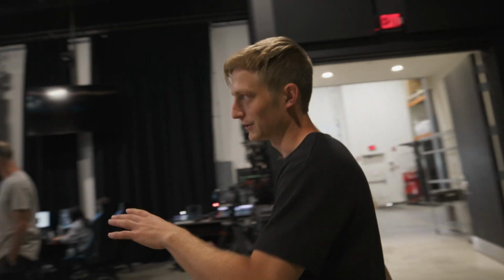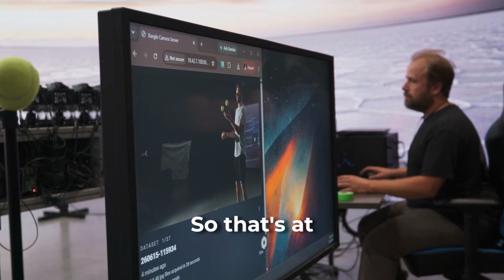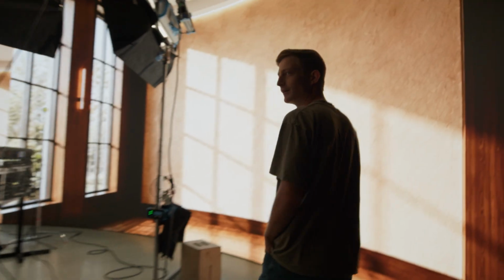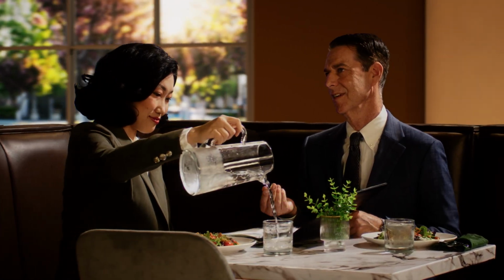40 Camera Shot Rendered in 2 Minutes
Twenty-seven years after The Matrix introduced the iconic bullet time effect, we had the opportunity to bring a modern version of that setup into Studio A!

For this shoot with Colossus, we operated a 40-camera bullet time rig powered by Xangle's real-time processing software, allowing the crew to review shots instantly and keep the creative process moving.

📹: Noah Seward